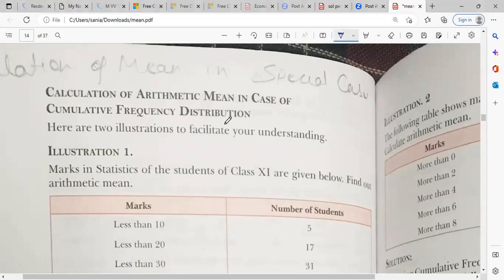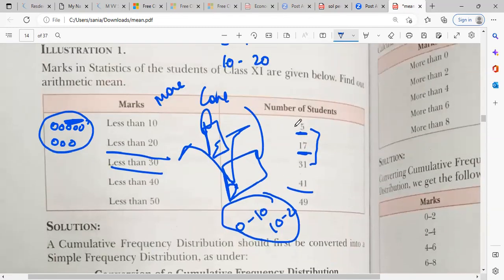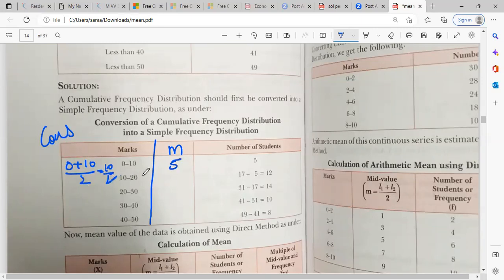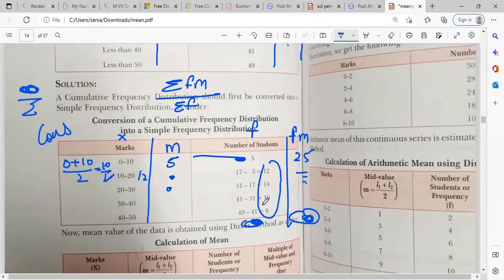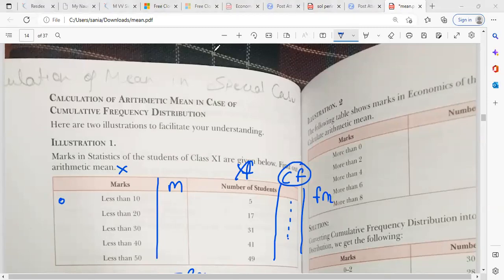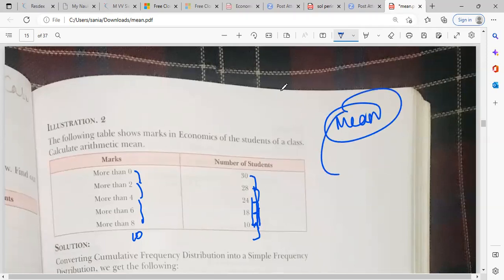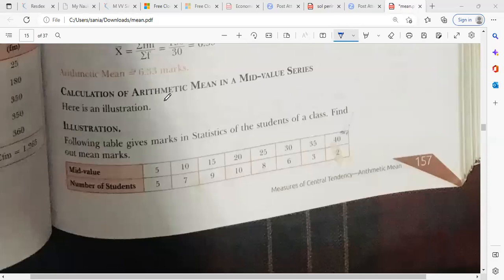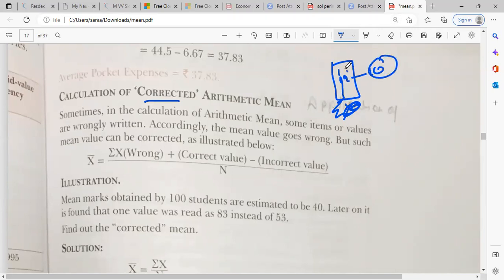Learnivio | Economics | Lect 56 | 11th MEA | 05-01-2023